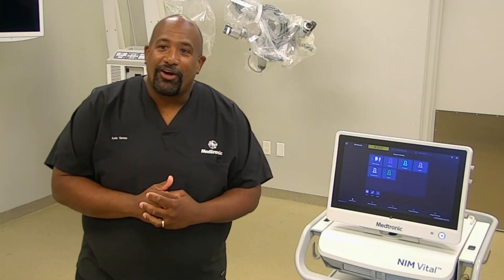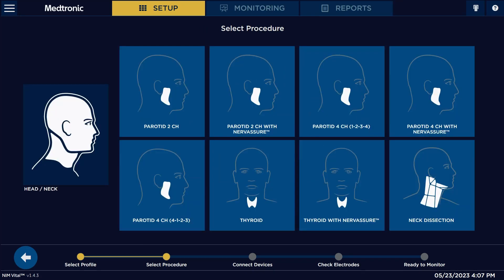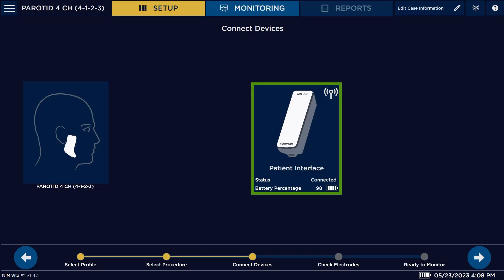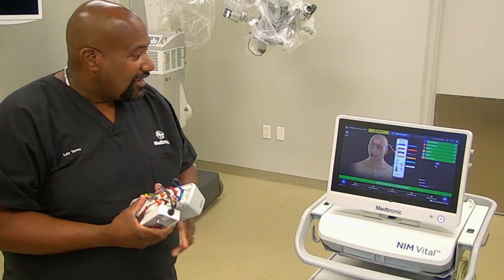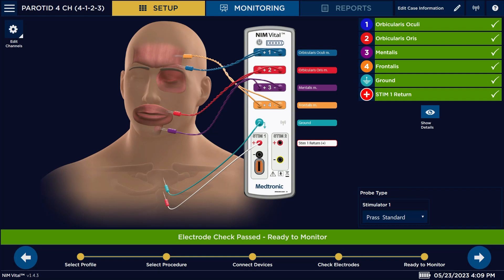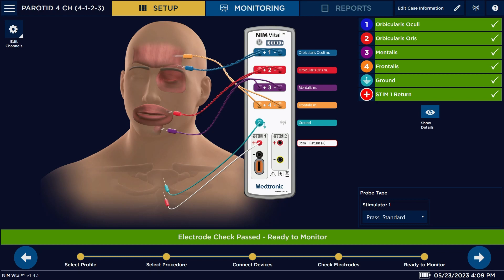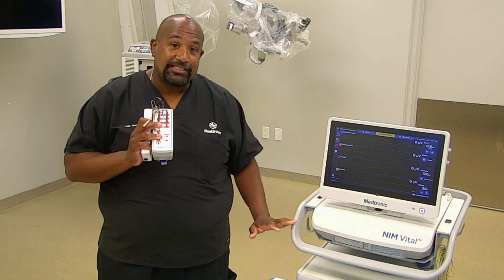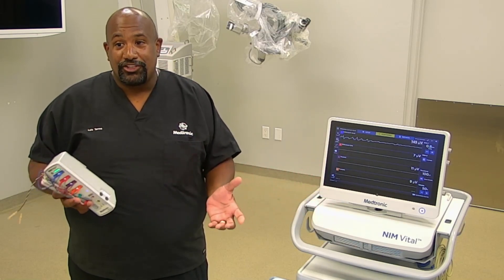NIM Vital™ nerve monitoring system Set-up - Parotid procedure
Video featuring education around Basic NIM Vital™ nerve monitoring system set-up for a Parotid procedure.

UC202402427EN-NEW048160